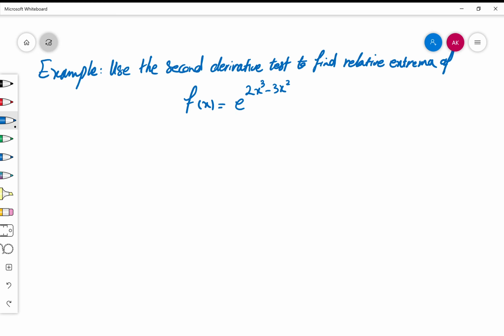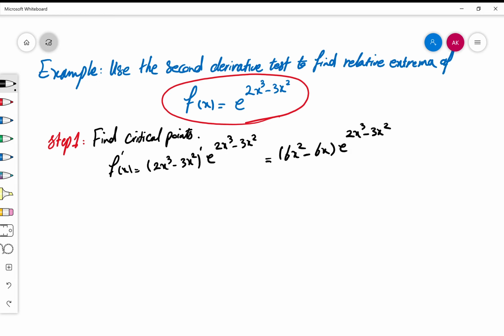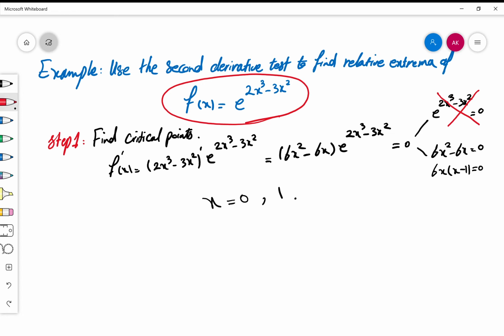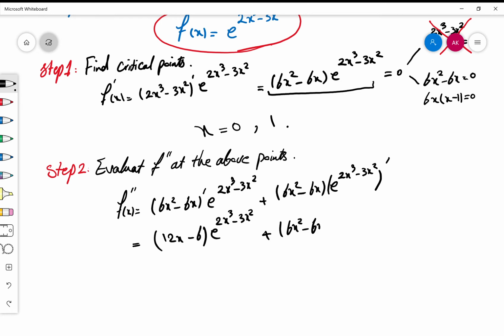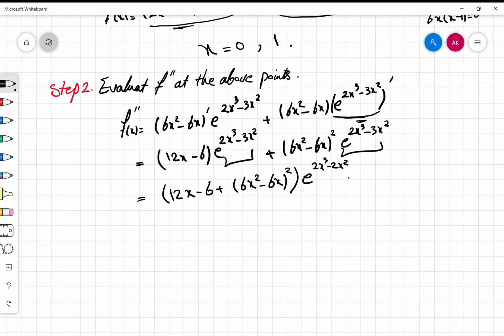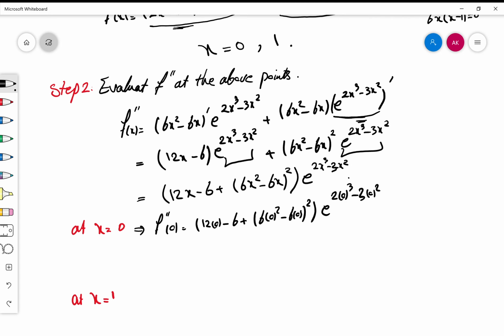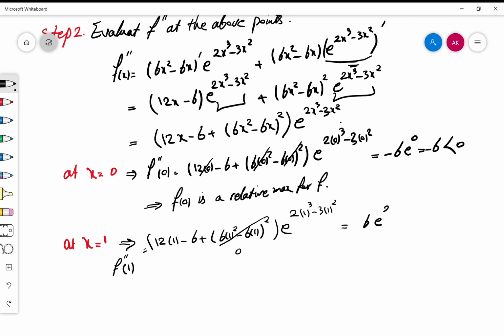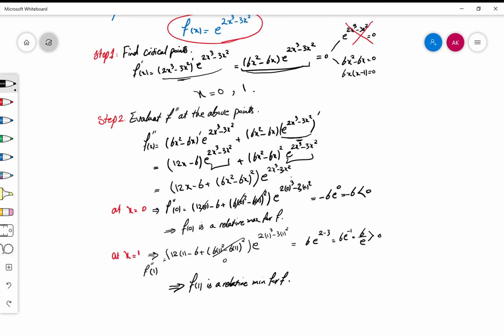Labtube-(Introductory Calculus)- The Second Derivative Test Example III